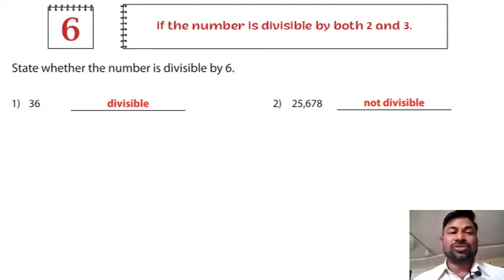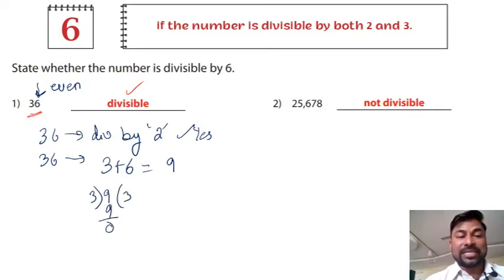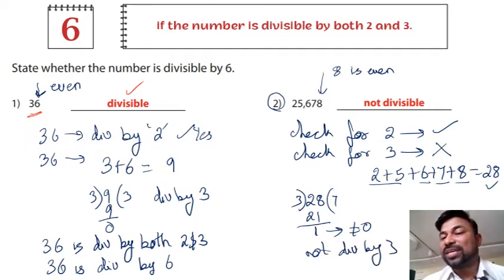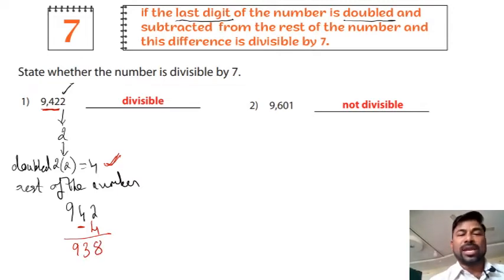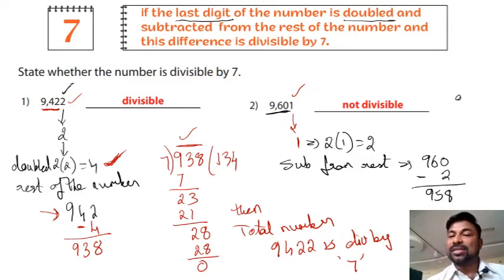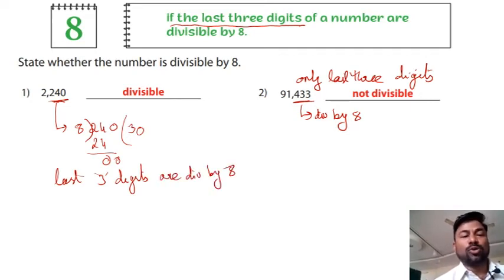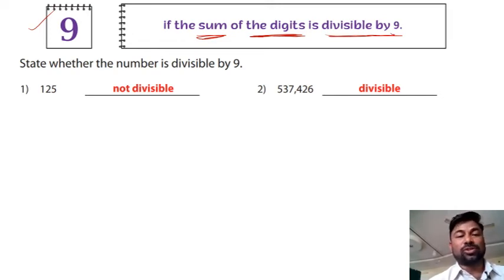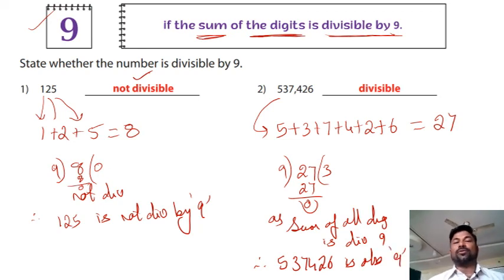DIVISIBILITY RULE ( 6,7,8,9 )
DIVISIBILITY RULES OF 6,7,8,9